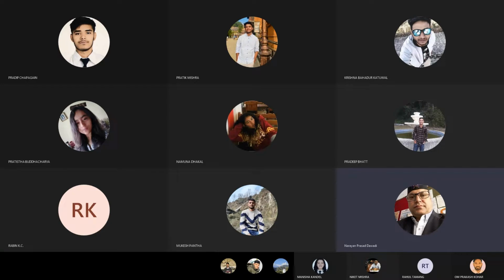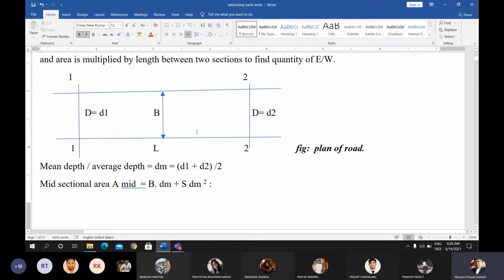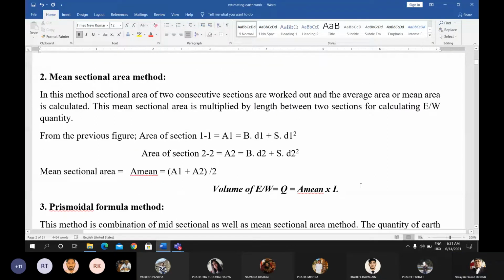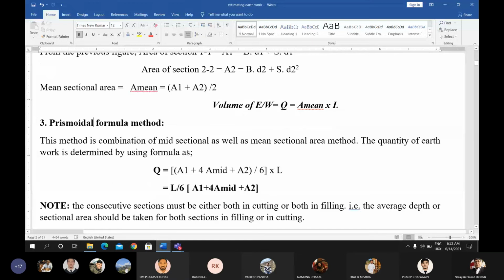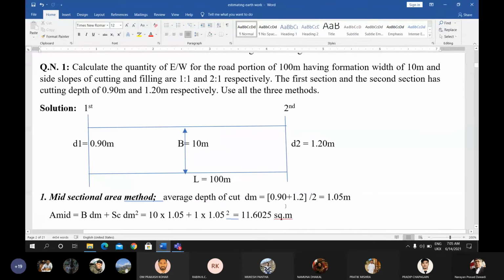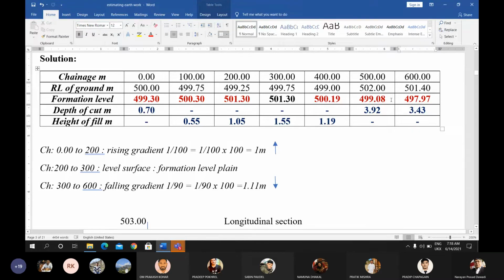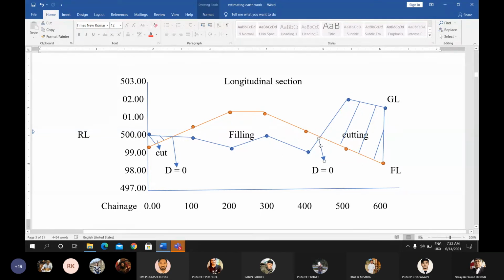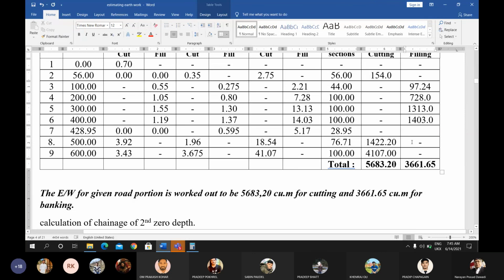Estimating and Costing : Chapter 6 (1)